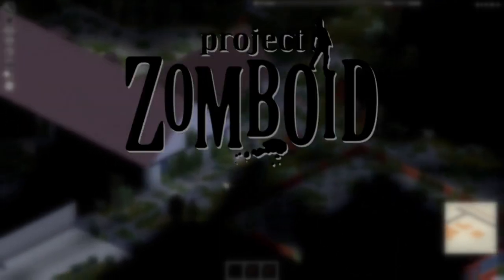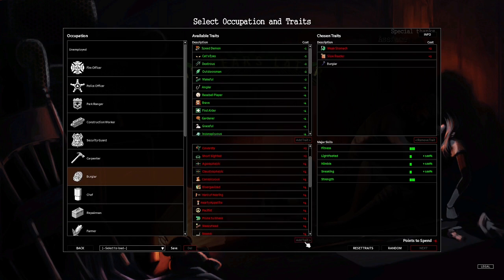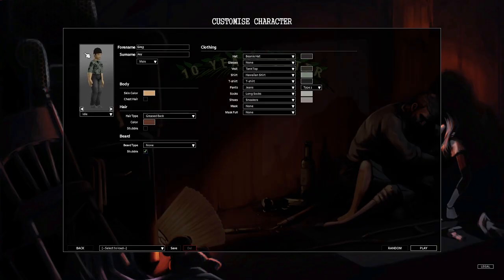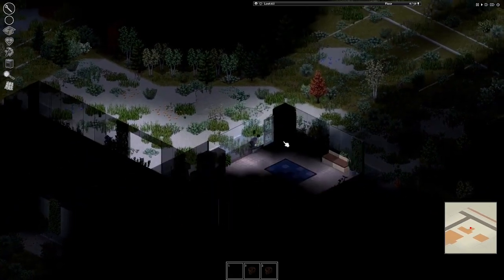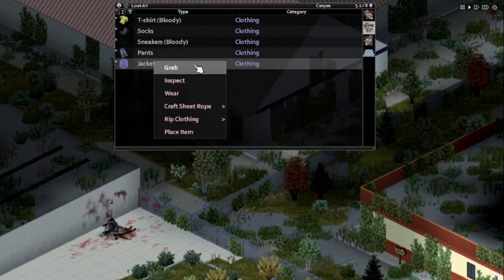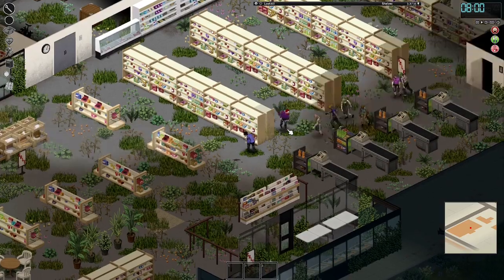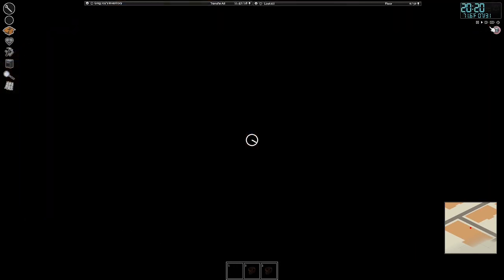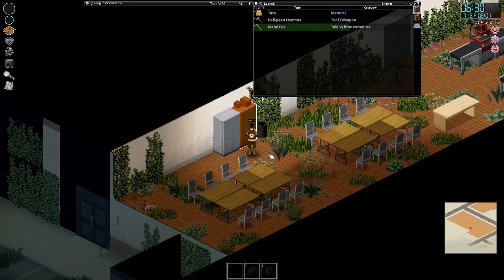Project Zomboid 10 years later mod . ep1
hi everyone . this is my first youtube video that ive really put the time and effort into editing . any suggestions would be great . thank you!